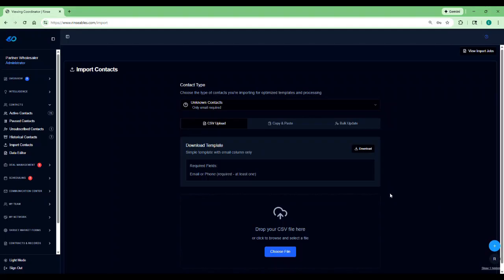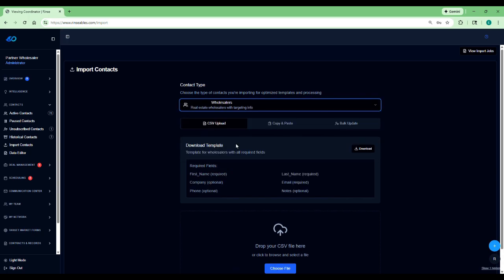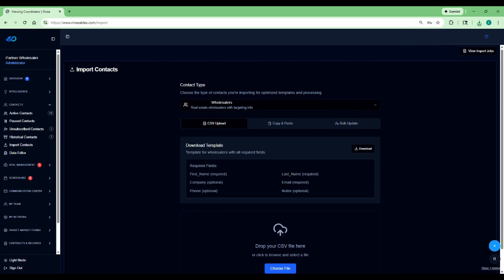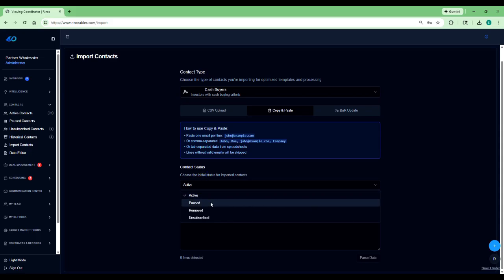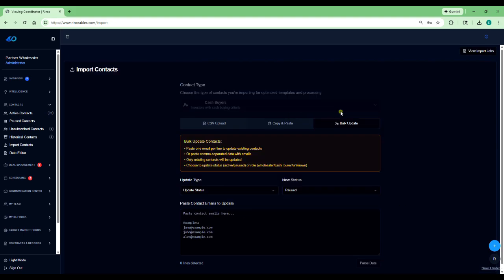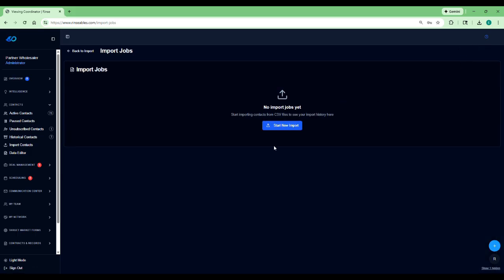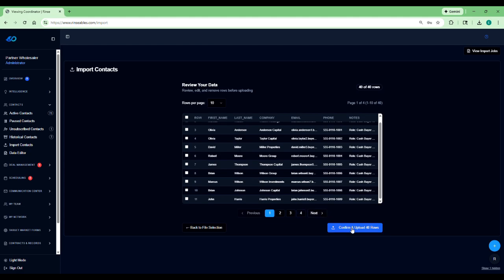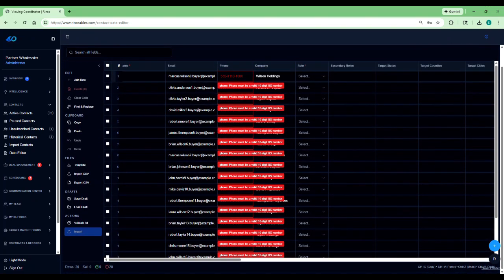Import Contacts Overview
In this video, you’ll learn how to import contacts into Rinseables and add them directly into your CRM.

We walk through the contact import process, what information can be included, and how importing helps streamline your workflow.

You’ll see:

How to upload contact data
Required fields like name, email, phone
Role assignment options
How contacts are added to your account

If you're growing your buyer list or managing outreach, this feature helps you organize contacts efficiently inside your CRM.

New to Rinseables?